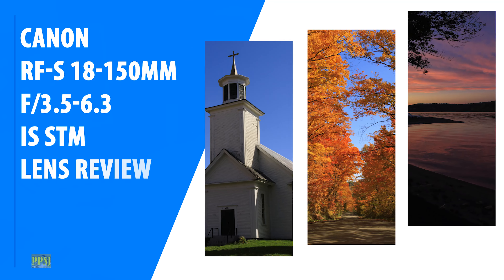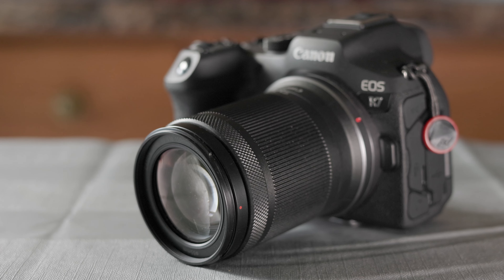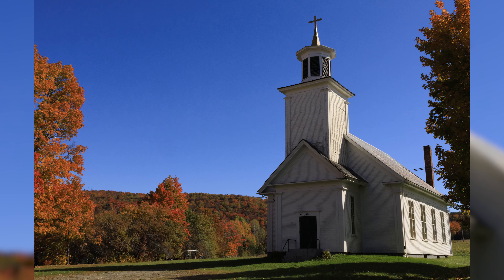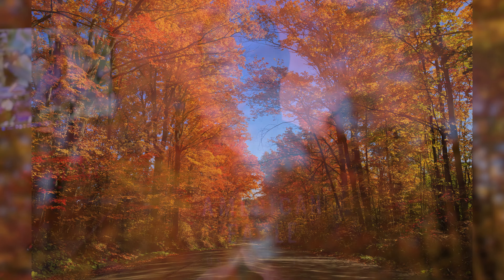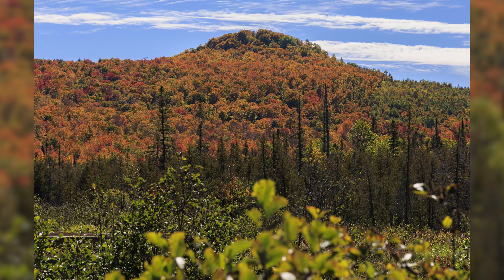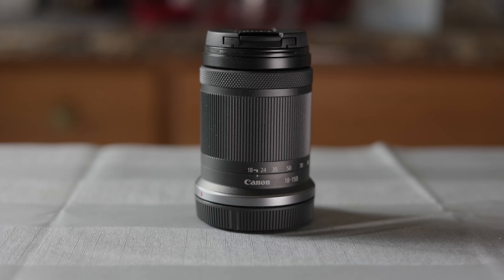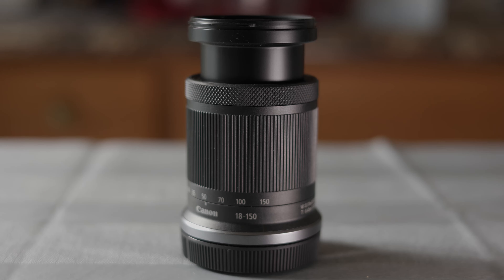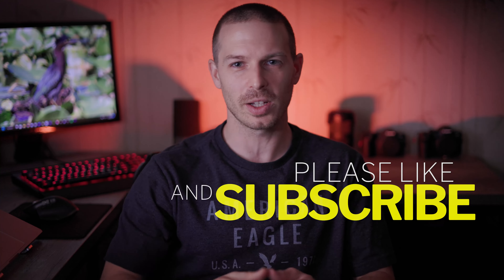Canon RF-S 18-150mm f/3.5-6.3 IS STM Lens Review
Find out my thoughts on the Canon RF-S 18-150mm F/3.5-6.3 IS STM Lens in this short review video!